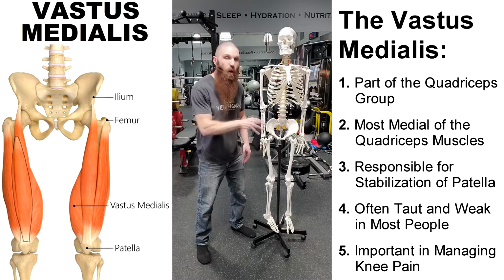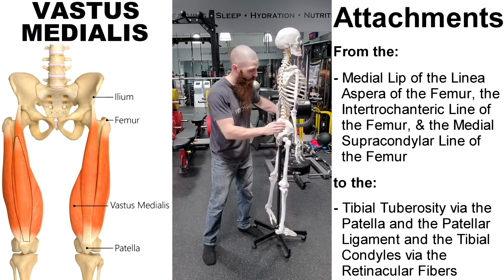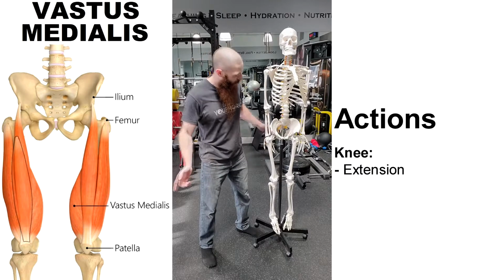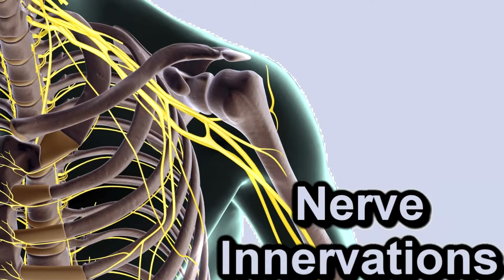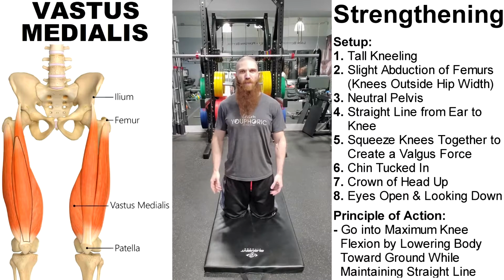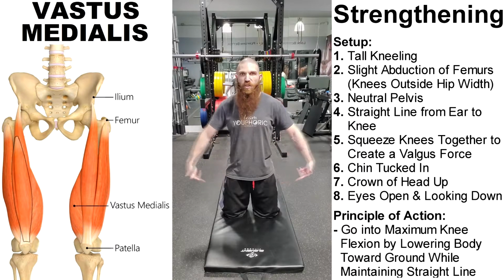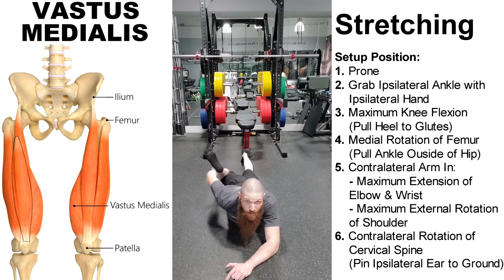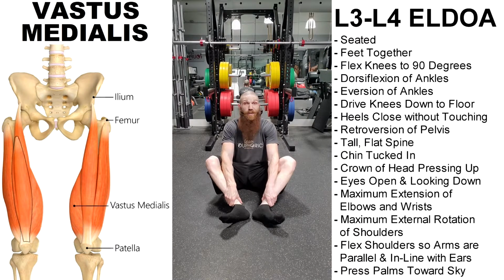THE VASTUS MEDIALIS MUSCLE: Skeletal Anatomy, Muscular Anatomy, Nerve Innervations, and Exercises!!!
Want to learn about the Vastus Medialis muscle??? Holistic Health Coach, Stephen Daniele, breaks down the Skeletal Anatomy, Muscular Anatomy, and Nerve Innervations for the Vastus Medialis muscle and demonstrates some Strengthening Exercises, Myofascial Stretching Exercises, and ELDOA Exercises for the Vastus Medialis Muscle!!!

To find an ELDOA Practitioner in your area or to register for certification

⏰TIMESTAMPS⏰
0:00 Preview of the Vastus Medialis Anatomy
0:20 The Vastus Medialis Muscle
0:48 Skeletal Anatomy of the Vastus Medialis Muscle
1:38 Muscular Anatomy of the Vastus Medialis Muscle
2:07 Nerve Innervations for the Vastus Medialis Muscle
2:47 The Reverse Nordic Curl Exercise for the Vastus Medialis Muscle
3:38 Myofascial Stretching Exercise for the Vastus Medialis Muscle
4:16 The L3-L4 ELDOA Exercise for the Vastus Medialis Muscle
4:55 Thanks for Tuning In. Please Like, Share, Comment, and Subscribe!!!